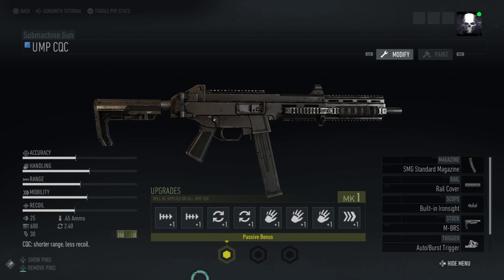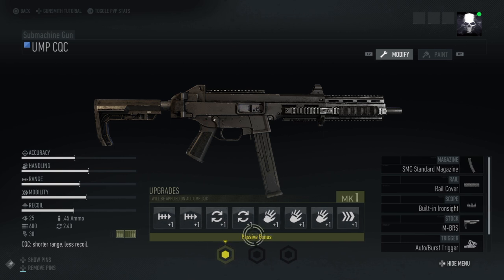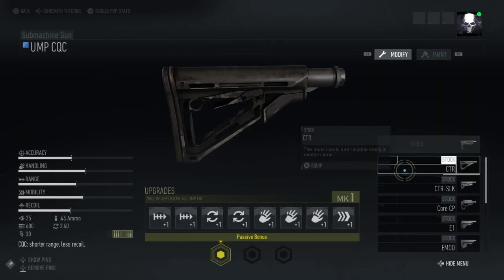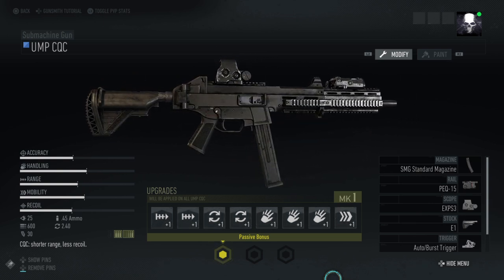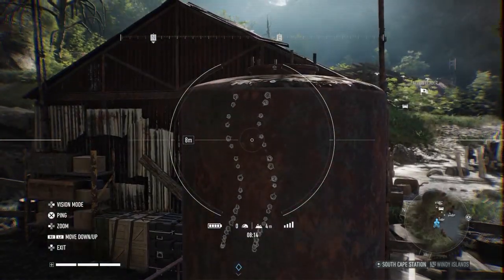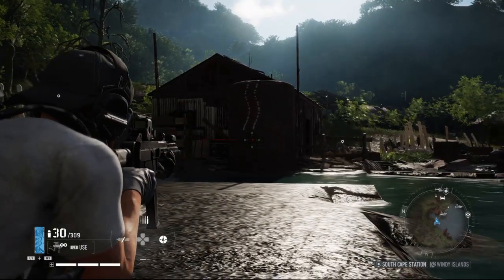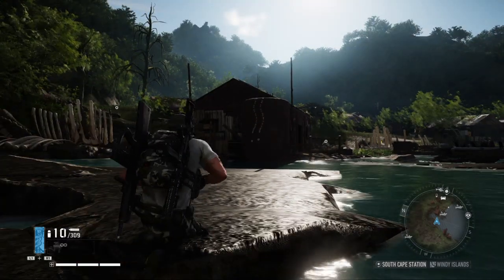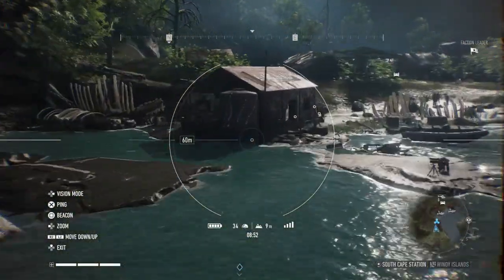Ghost Recon Breakpoint - UMP CQC - Weapon Test And Review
The awesome UMP CQC arrives in Marias shop and we give it a thorough testing